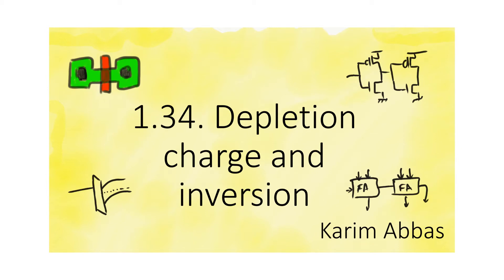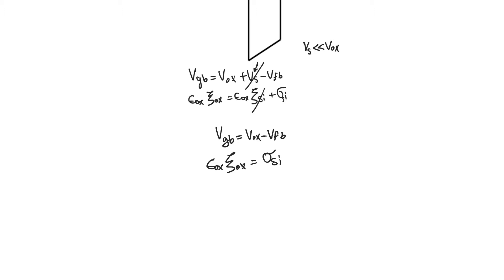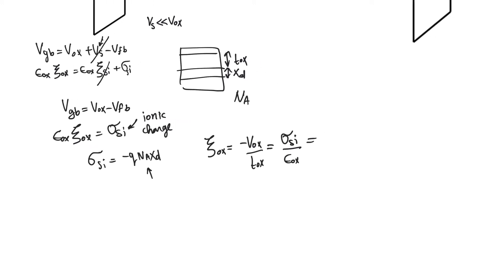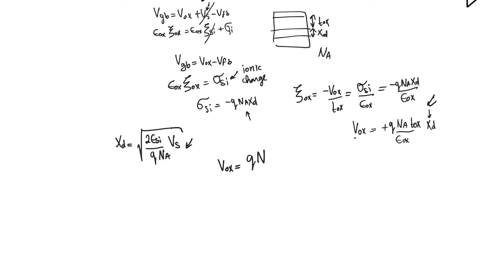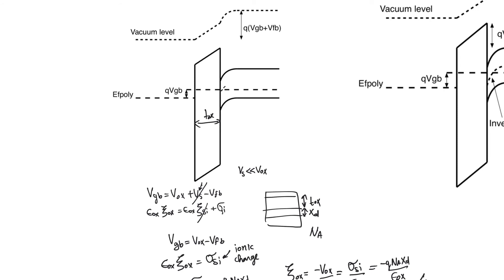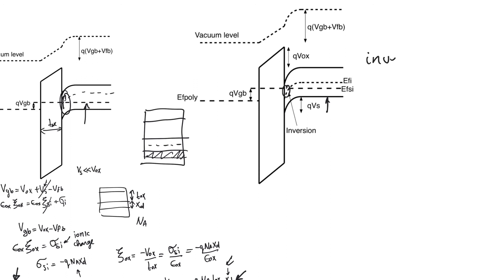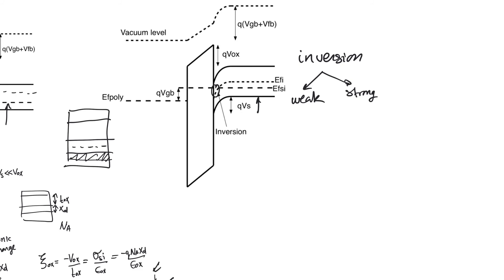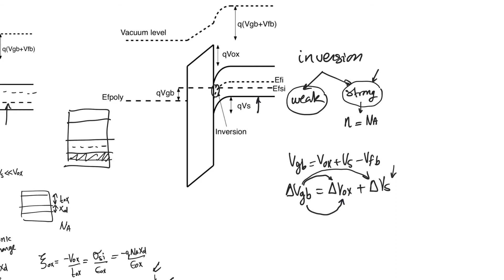1.34. Depletion charge and inversion in MOS capacitor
The amount of depletion charge below the oxide increases the deeper the depletion zone becomes, which happens when more positive potential is applied. At some point, the Fermi level rises above the midgap, causing the surface to switch into n-type, this is what we call inversion.